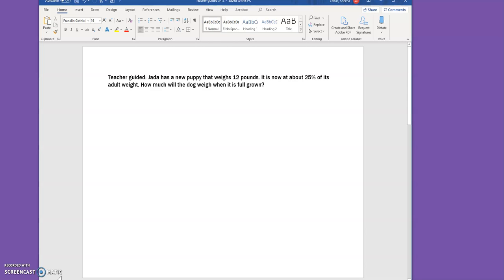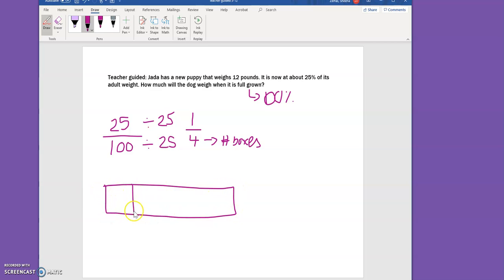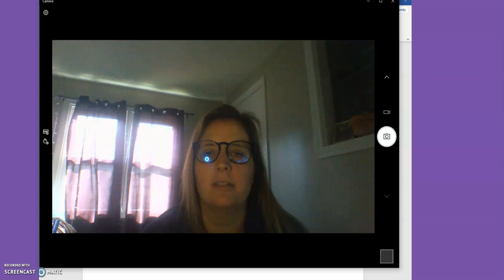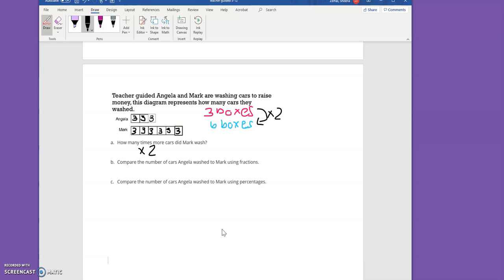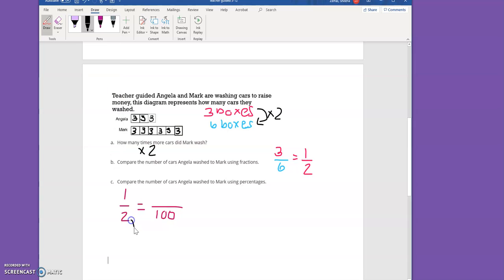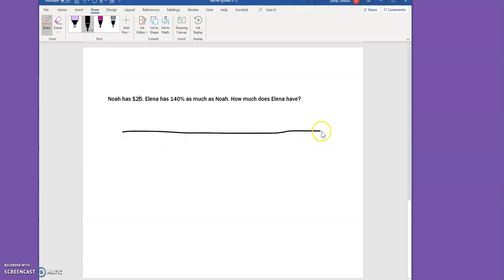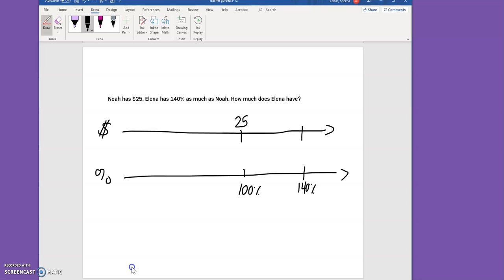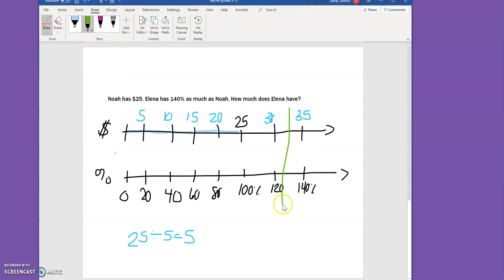Unit 3 Lesson 12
Models using a tape diagram or double number line to solve percentage problems